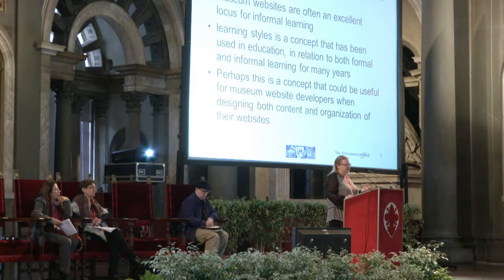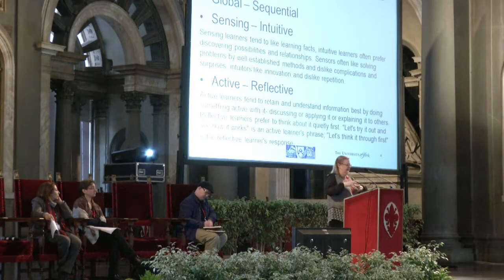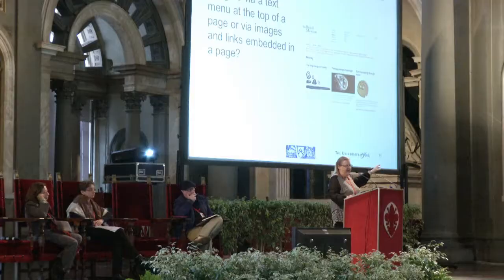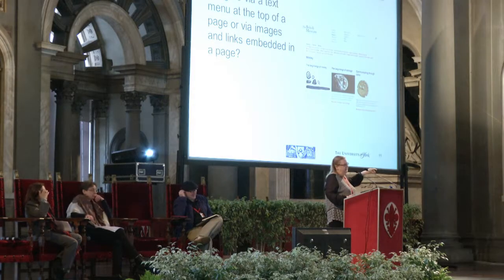Papers 3: Learning - The effects of learning style on user reactions to museum websites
Papers 3: Learning
Salone dei Cinquecento, Thursday, February 20, 2014

Helen Petrie, UK
The effects of learning style on user reactions to museum websites

Museum websites are becoming important learning resources, whether for students studying for a particular course (formal learning), or visitors interested in a particular exhibit following up on what they have seen (informal learning). Museum website developers are clearly endeavouring to provide information for a diverse range of learning situations, with interesting and easy to use presentation of material.  One aspect of the situation that museum web developers may well not have considered is the differing “learning styles” of users of their websites. Learning style is a concept widely used in education, although it is not without controversy.  But it is clear that some people prefer to learn in different ways, for example some people learn better with information presented as pictures and diagrams (Visual learners), whereas others learn better from reading text  (Verbal learners).

To investigate this area, we undertook a study of how people with different learning styles react to different kinds of material on museum websites. The Felder-Solomon model of learning styles was chosen for a number of reasons, firstly because it is well established in educational circles and secondly because it is easy to assess an individual’s learning style with a short free online questionnaire (available The Felder-Solomon model proposes four dimensions of learning style: Visual/Verbal, Active/Reflective, Sensing/Intuitive and Sequential/Global.  The Visual/Verbal dimension has been illustrated above. Active learners like to do things with information to learn and retain it, whereas Reflective learners prefer just to think about the information.  Sensing learners like facts and well-established methods whereas Intuitive learners like abstractions and discovering relationships and possibilities. Finally, Sequential learners like to work in a linear sequence of logical steps, whereas Global learners like to see the big picture first and then fill in the details (for a full explanation of these dimensions,

146 university students were asked to undertake a number of typical information seeking tasks on two museum websites (British Museum and Wellcome Collection the tasks were constructed so that they would lead the participants to pages with different kinds of materials which would suit people with different learning styles. After using each website, participants answered the Index of Learning Styles to assess where they are on the Felder-Solomon learning style dimensions and a set of questions that assessed their reactions both to the website as a whole for user experience and usability and to particular aspects of the presentation of information on the website.  Results showed that people with different learning styles were significantly more attracted to different aspects of the websites.  For example, Active participants preferred large images Visual participants preferred pages with lots of images, Sensing participants preferred concrete examples of concepts, whereas Intuitive participants preferred abstract discussions.

The paper will consider the implications of these results and present guidelines for how museum websites can organize their website material to be attractive and useful to visitors with differing learning styles.